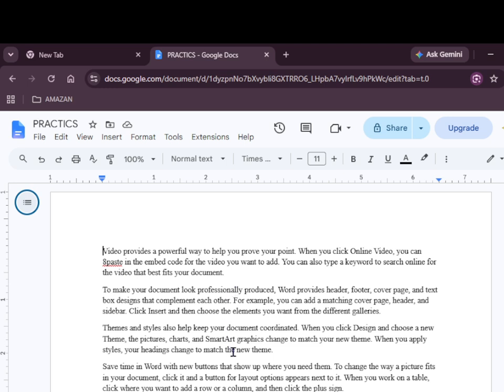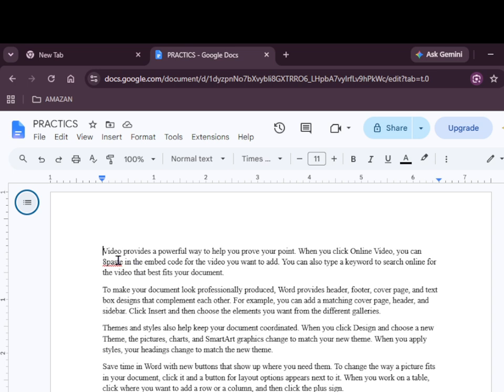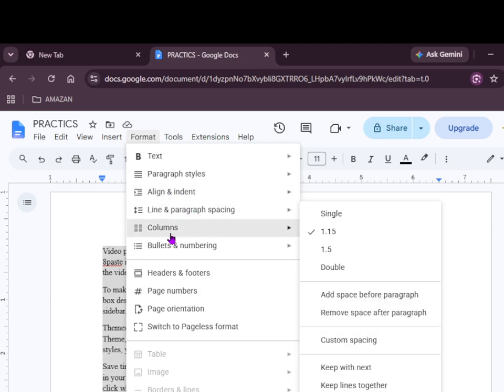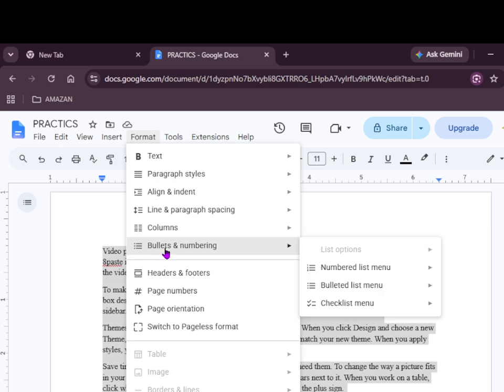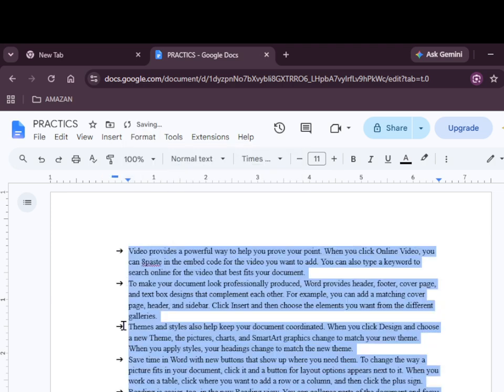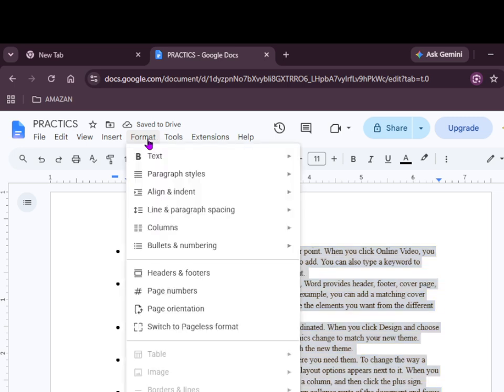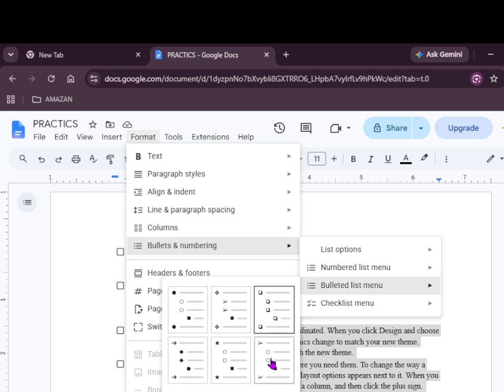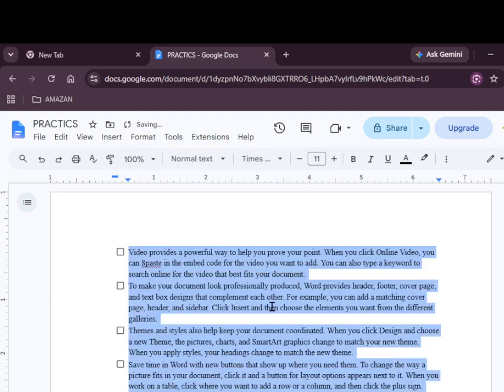HOW TO ADD BULLET IN GOOGLE DOCS